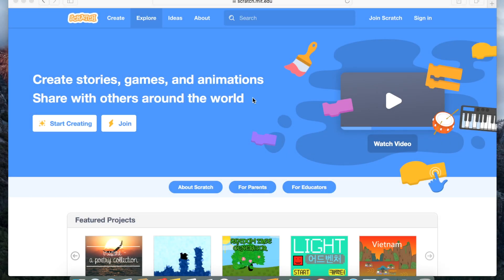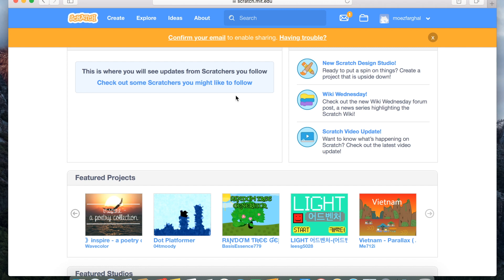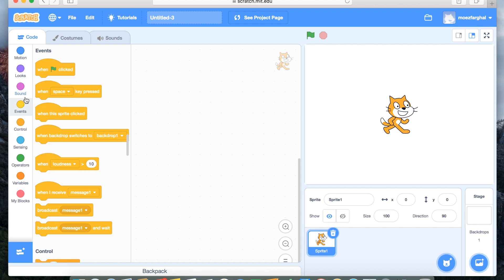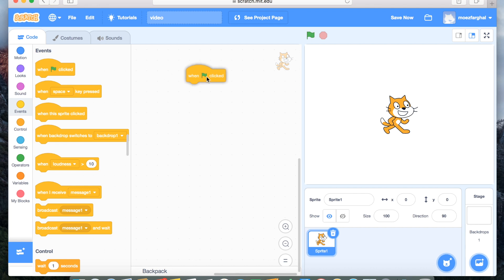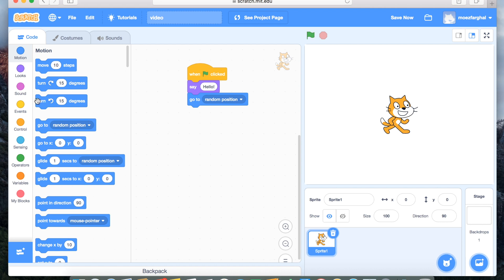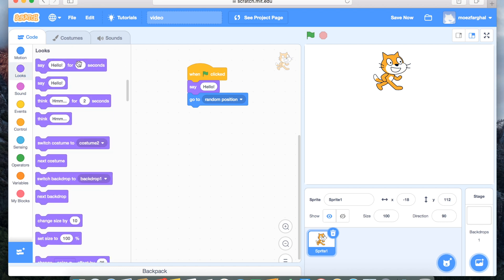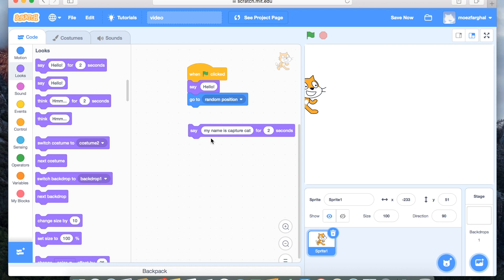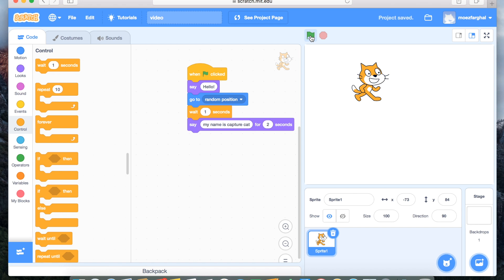Scratch Programming for Kids #1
Moez is starting a series about a programming language designed for ages 8 to 16 called Scratch. The language was designed by the university of MIT and Moez is learning about it at School. This is the introduction video.